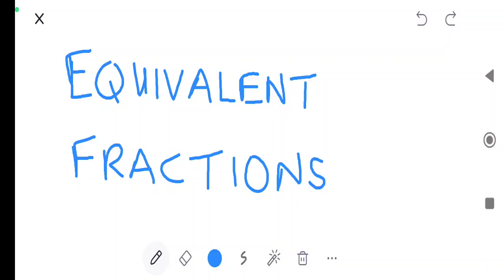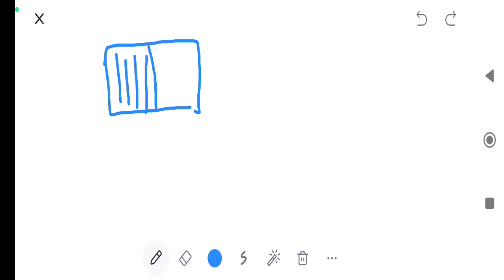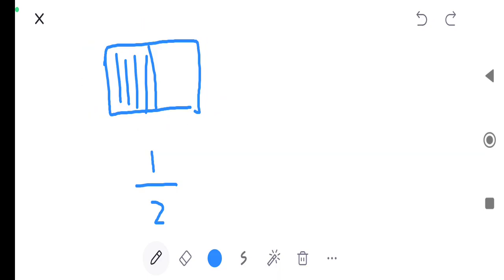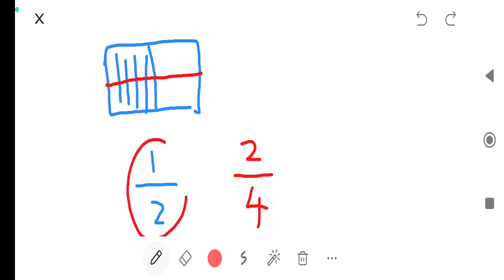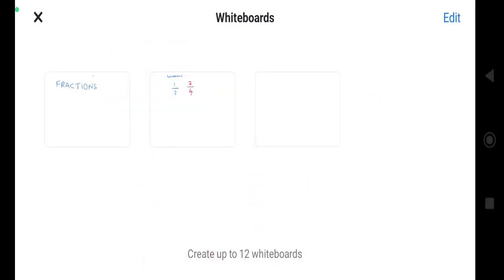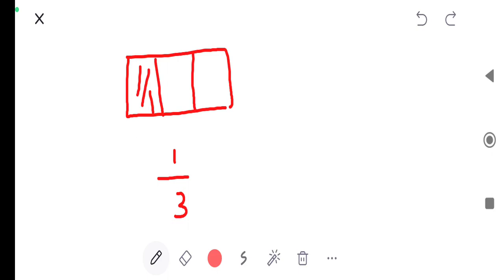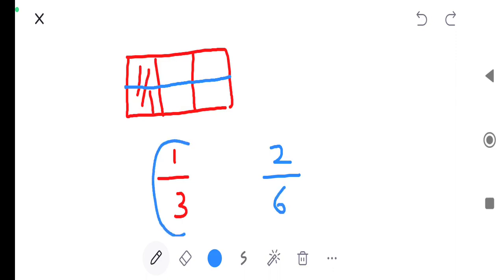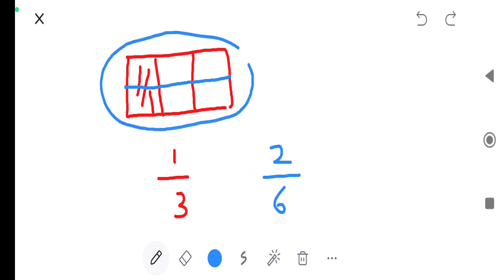EQUIVALENT FRACTIONS LESSON 1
Learn how to use models to visualise equivalent fractions. It's always fun and easy.